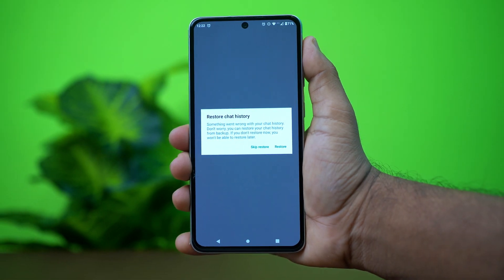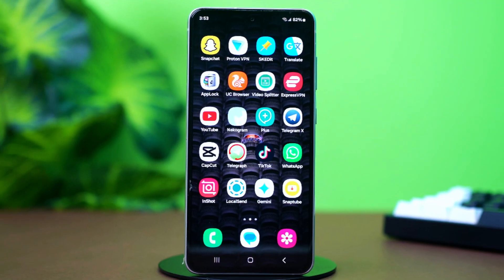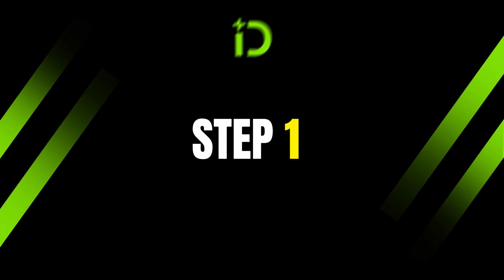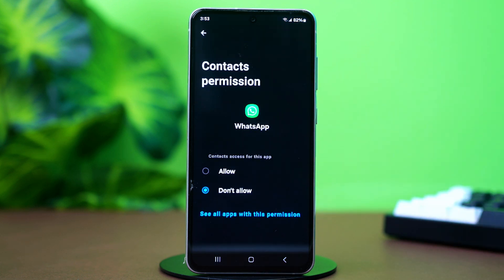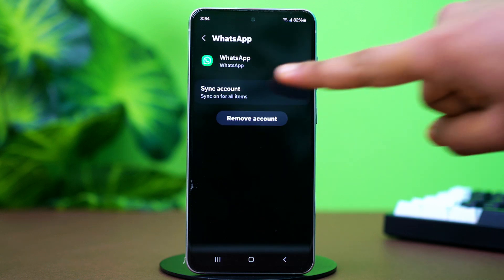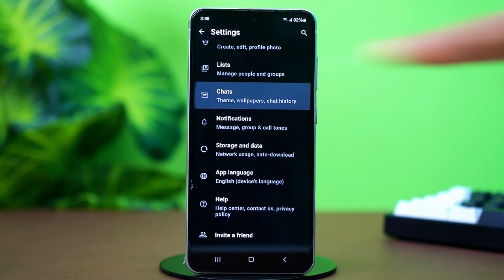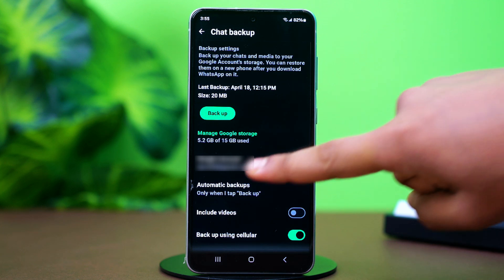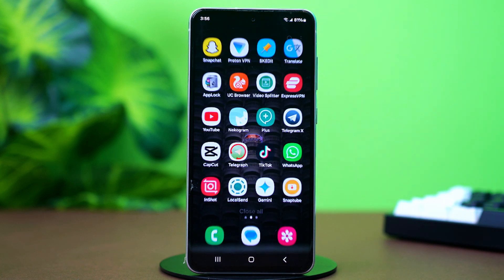How to Solve "Restore Chat History from Backup or You Won’t Be Able to Restore It Later"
Having trouble restoring your WhatsApp chat history from backup? Don’t worry! In this video, I’ll show you exactly how to solve the issue of WhatsApp backup not restoring. You’ll learn how to restore your WhatsApp backup and fix the problem that prevents your chats from being recovered.

00:01- Video Intro
00:25- Step 1: Grant All Permissions
00:52- Step 2: Verify Google Drive Account
01:31- Step End

Be sure to watch this video to get your WhatsApp backup restore working again.